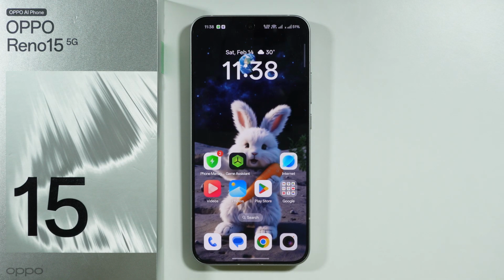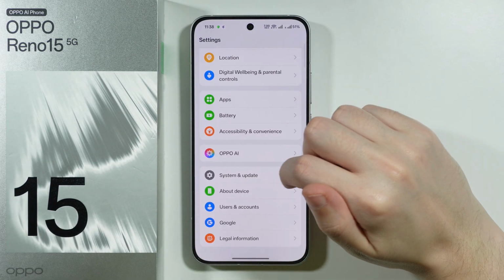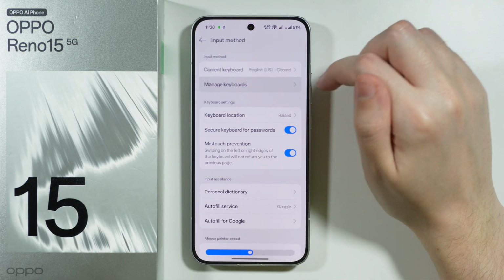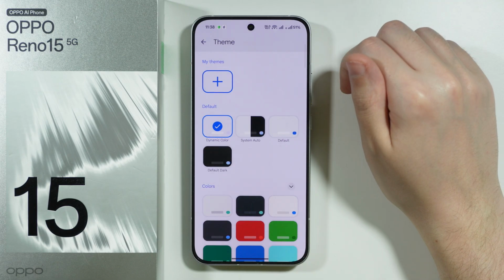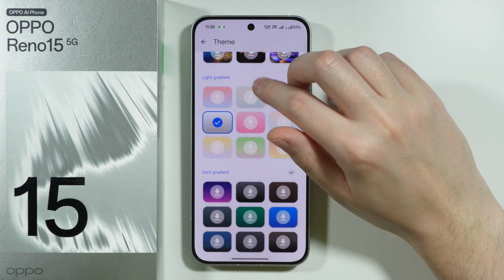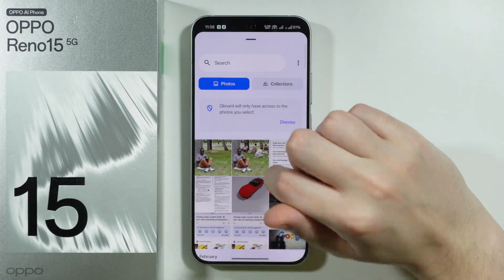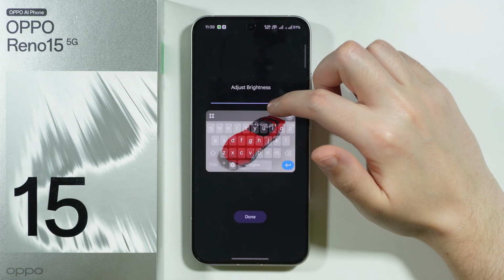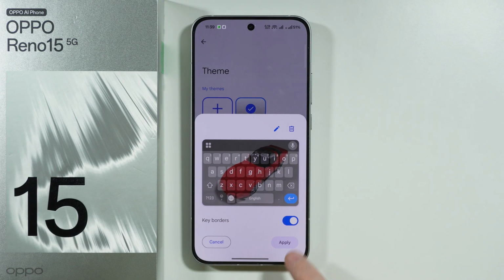OPPO Reno 15: How to Change Keyboard Theme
In this video, I'll show you how to change the keyboard theme on your OPPO Reno 15 easily. Customizing your keyboard with different themes can enhance your typing experience and add a personal touch to your device. Follow along as I guide you through the simple steps to change your keyboard theme and make it uniquely yours.